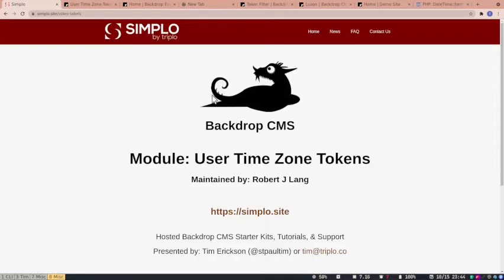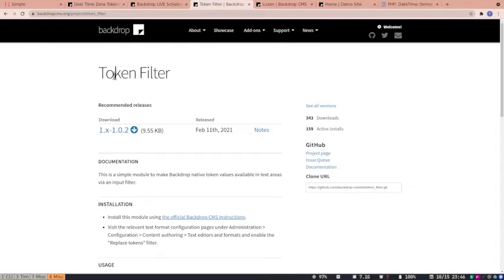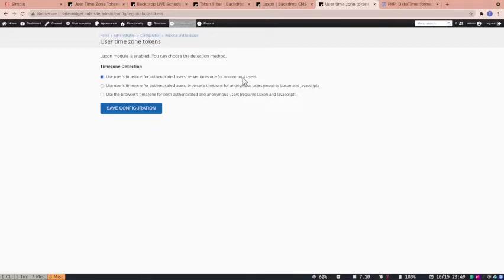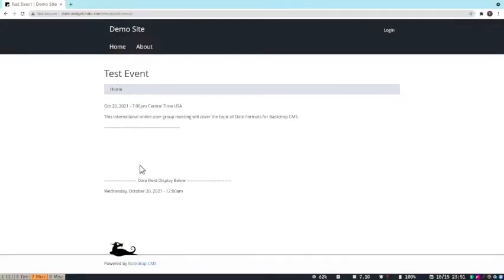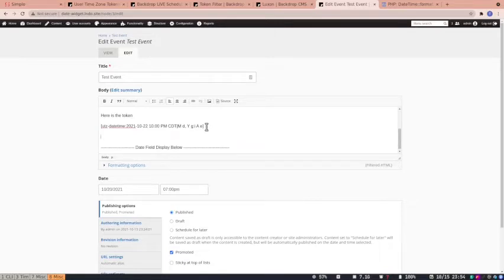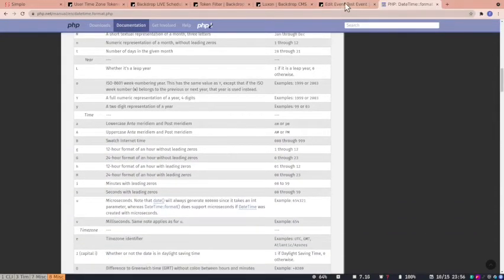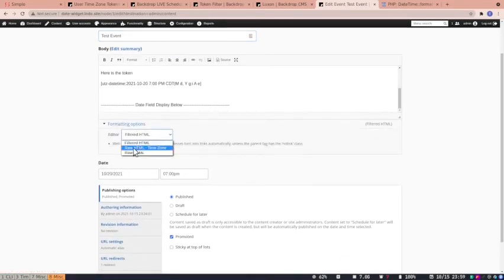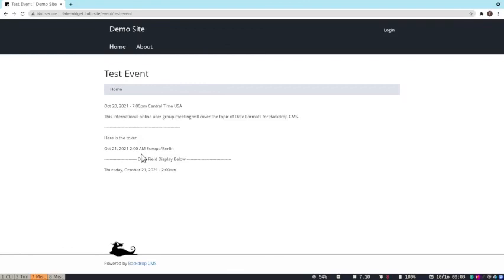Backdrop CMS Modules: User Time Zone Tokens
This module converts a date field or dates in the a text field to the users local time zone, based upon their browser detecting their time zone.

This is a pretty simple module, but the video is a bit long because of time spent explaining something about date formats and text filters, both of which are required to make this module work.